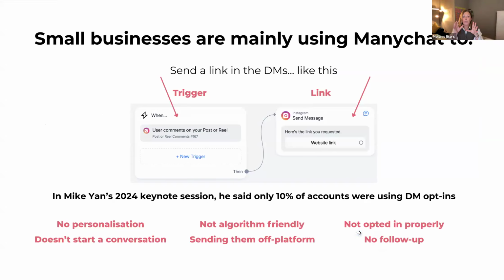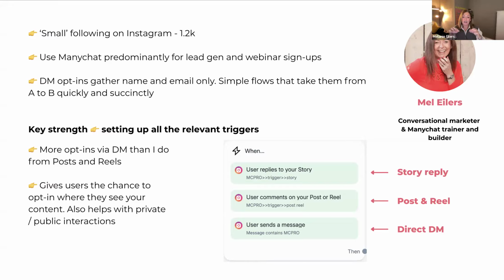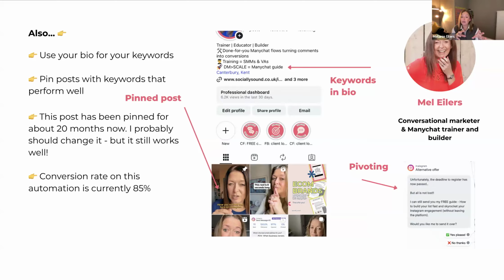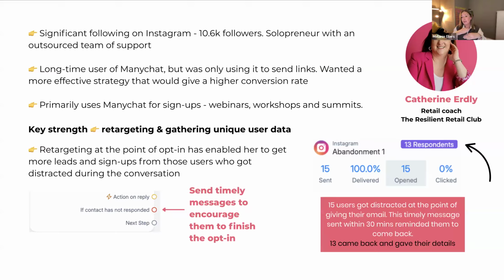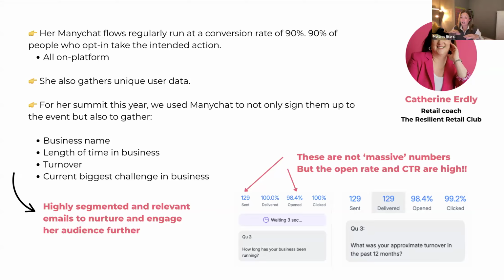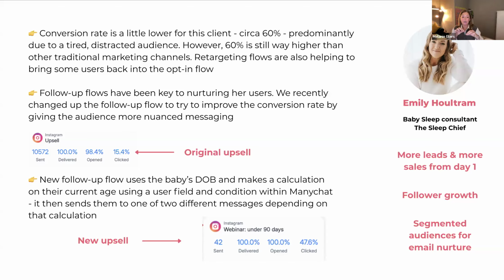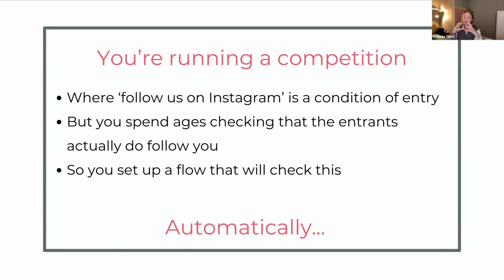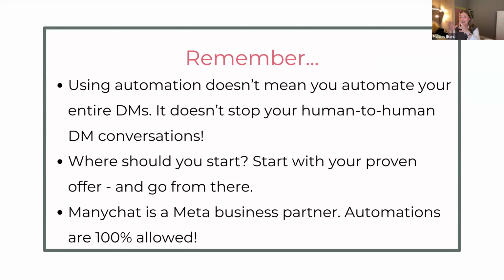Manychat for Small Businesses: Utilizing the Power of the Opt-in | Melanie Eilers Chatter Matters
Manychat is not just for big businesses or those with thousands of followers. There is so much space for smaller brands to embrace DM automation - and likely get ahead of their competitors who are still sitting on the fence! In this session, Melanie Eilers will highlight 3 different-sized accounts where DM automation has brought about huge benefits. And how you can implement these strategies into your business as well.